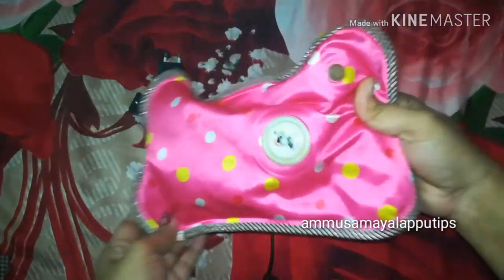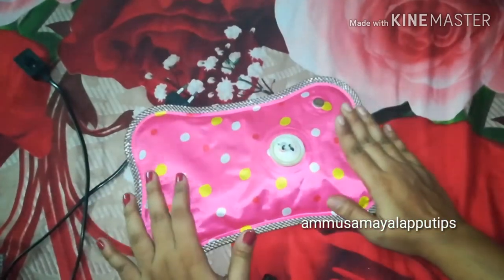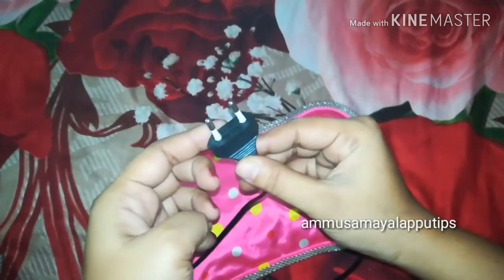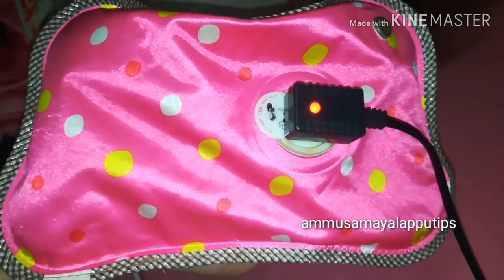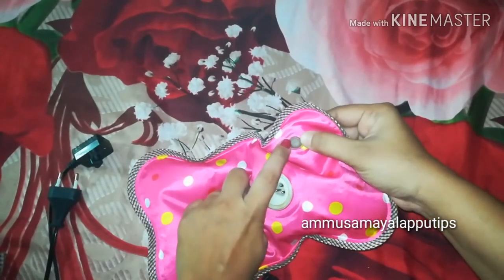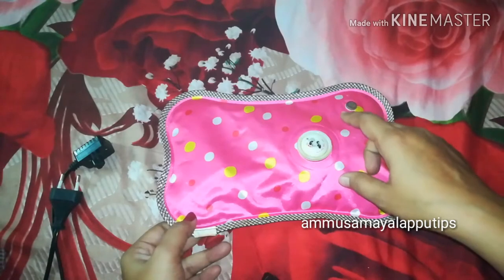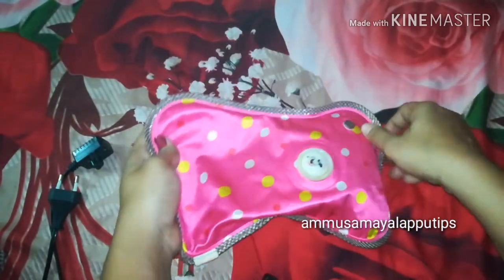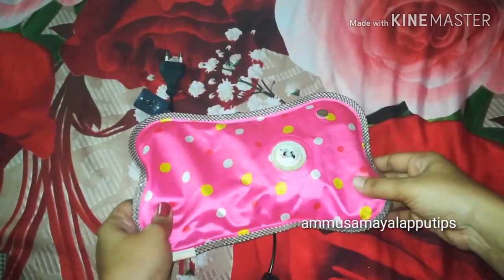Electric Gel bag Review || Uses || Warning